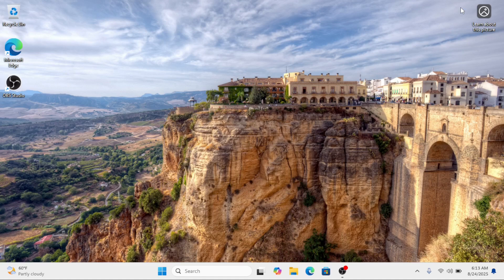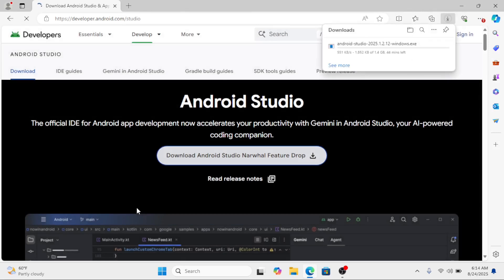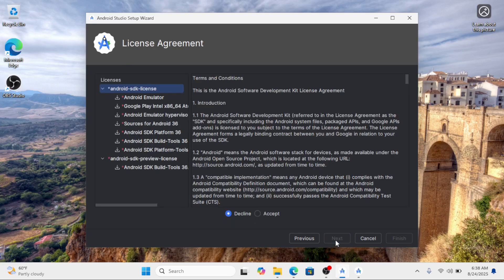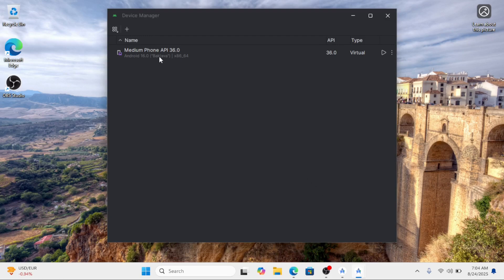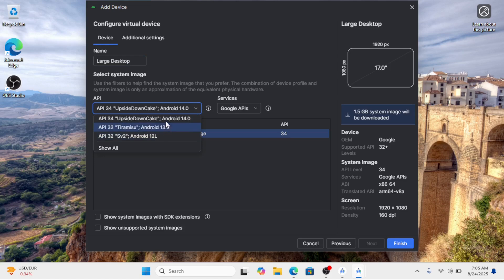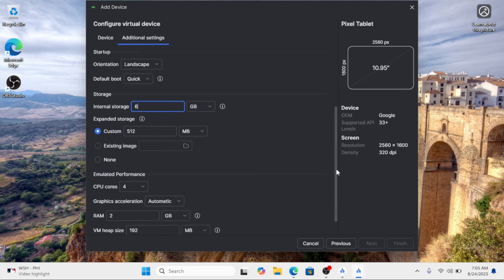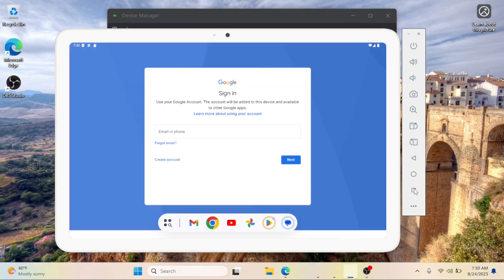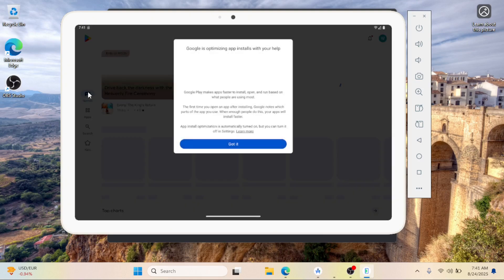How to Install Android 16 Emulator on Windows 11 | Full Play Store Access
🚀 Run your favorite Android apps and games directly on your Windows 11 PC! This step-by-step tutorial shows you how to install the official Android 16 (API 35) emulator with FULL Google Play Store support. No more sideloading APKs or using buggy third-party software—get the pure Android experience on your desktop for free!

In this video, I'll guide you through downloading and setting up Android Studio, and creating a perfectly configured Android 16 virtual device. By the end, you'll be browsing the Play Store and installing apps like WhatsApp, TikTok, and your favorite mobile games right on your computer.